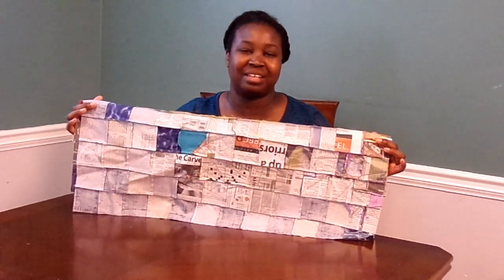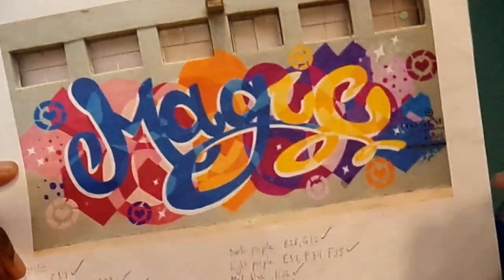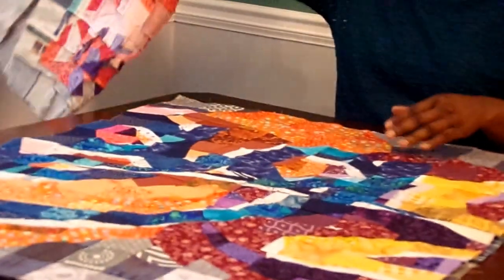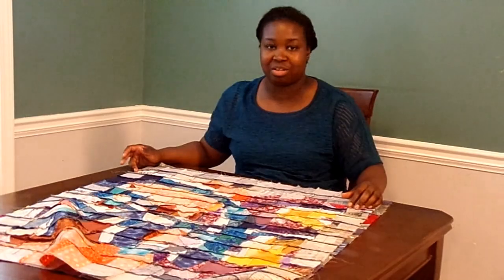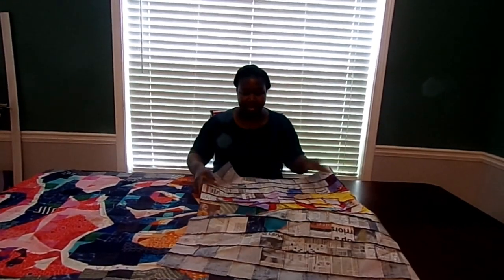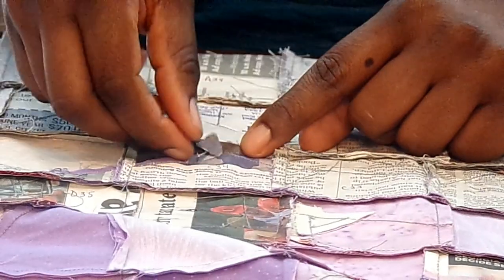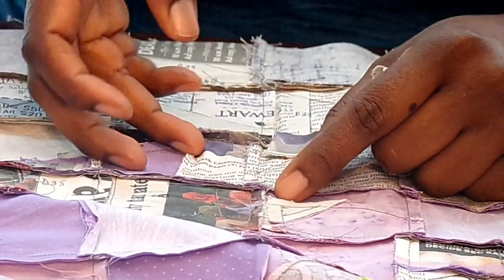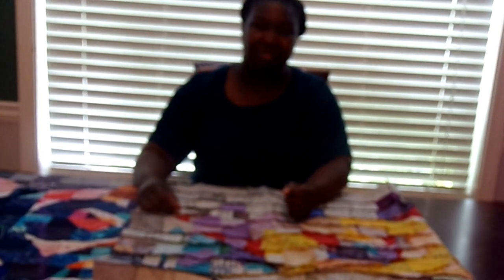Street Art Pixel Quilt 6: Taking Off Foundation Paper!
The quilt top for my Street Art Pixel Quilt is finally done!

Check out the inspiration photo at themuralco.com!

Thanks again!